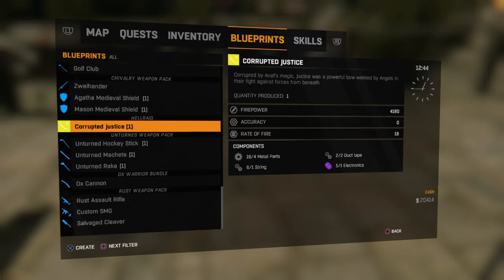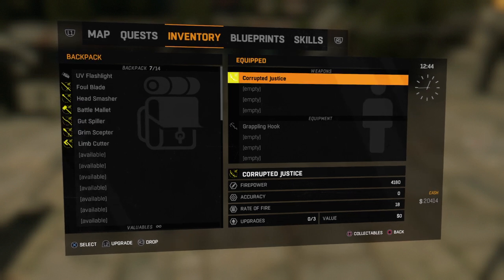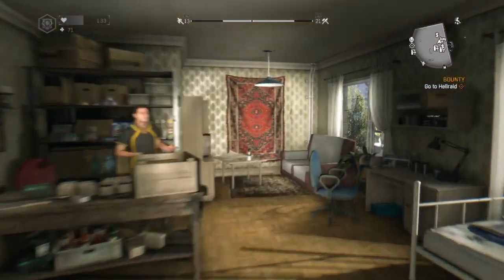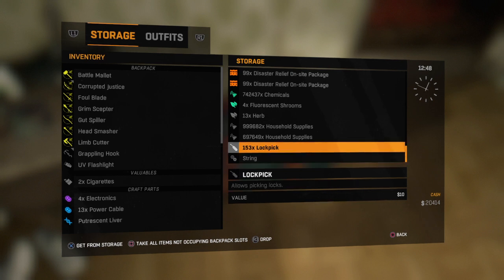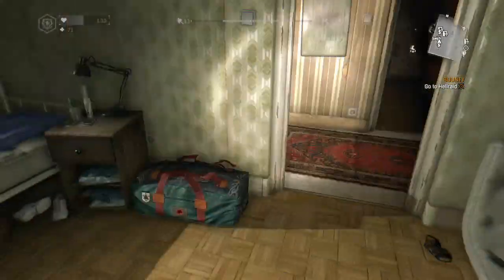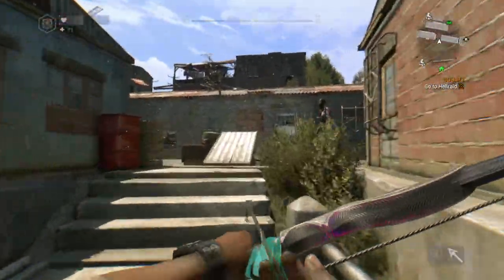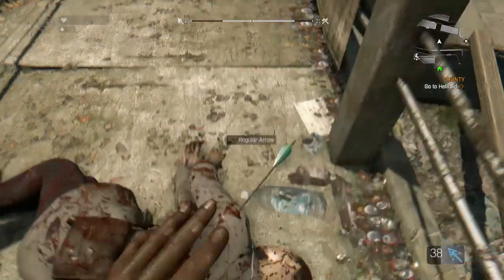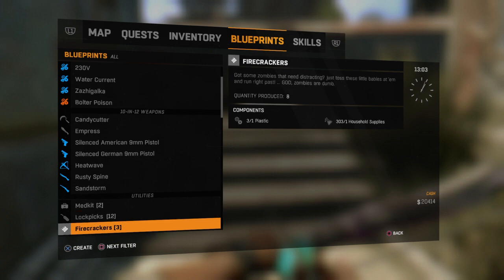Dying Light Crafting and Using Corrupted Justice Bow In The Slums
Dying light crafting and using the corrupted justice bow in the slums.